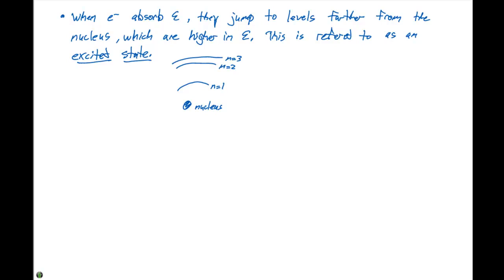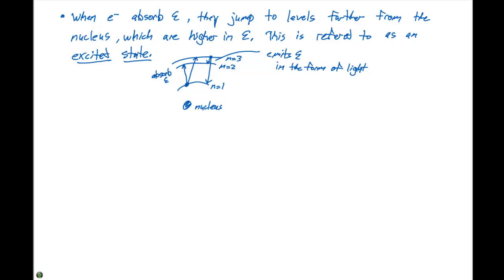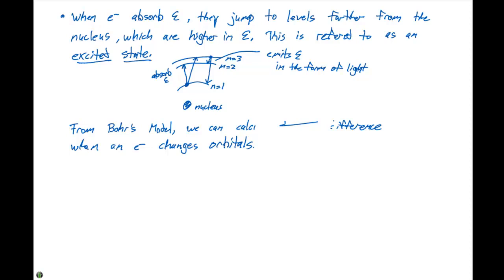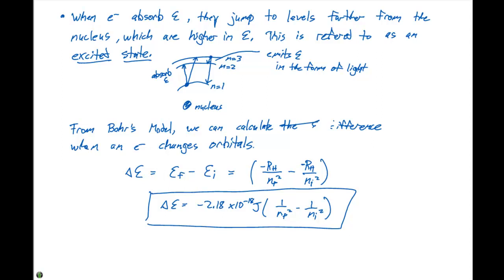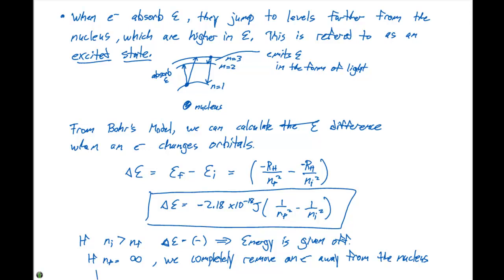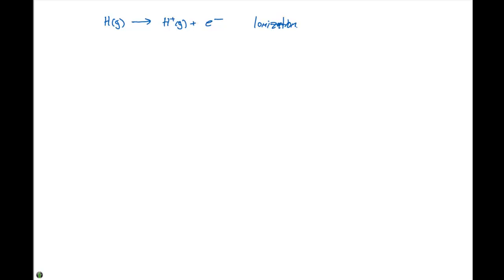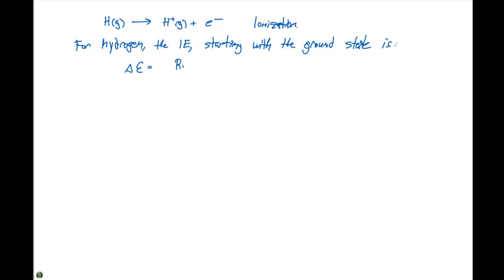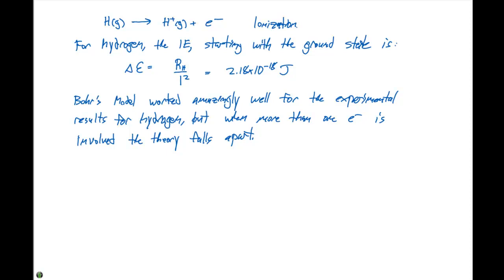Section 6.3 The Bohr Model of the Hydrogen Atom Part 2 10;02